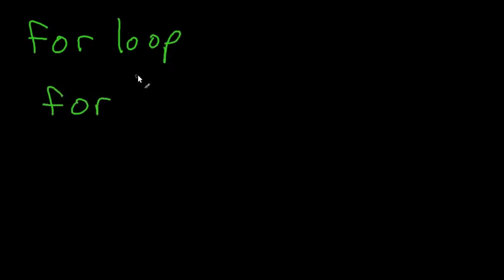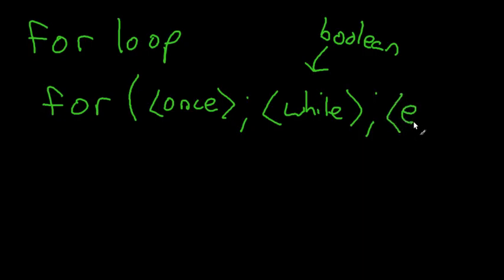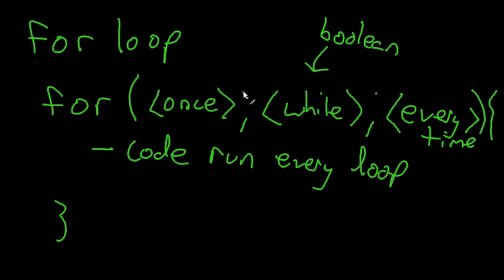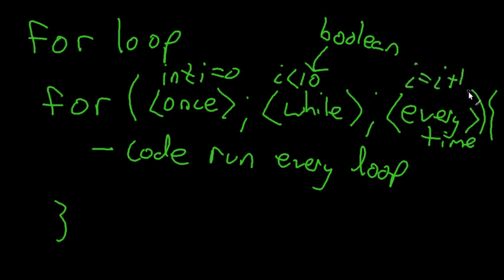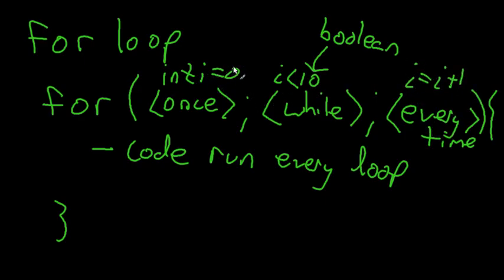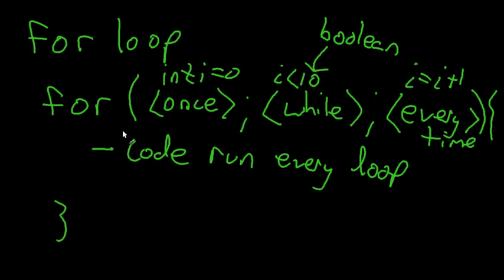Week 6, Lesson 4, Part 1